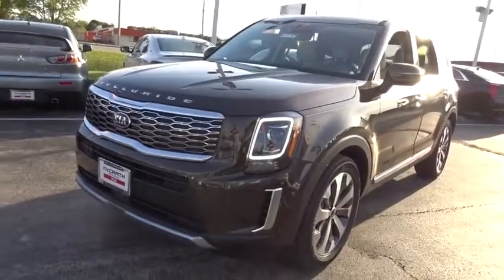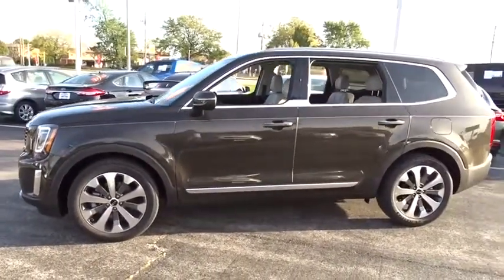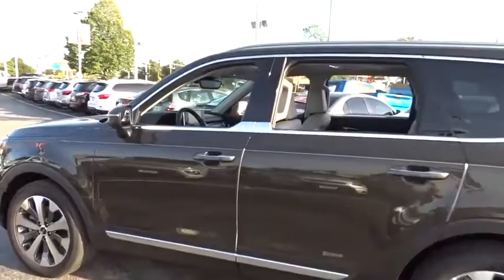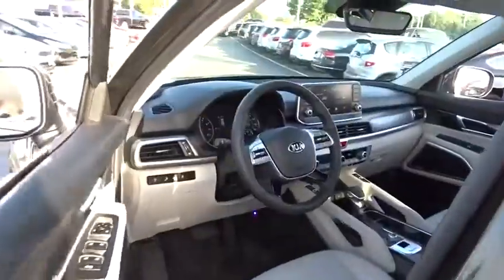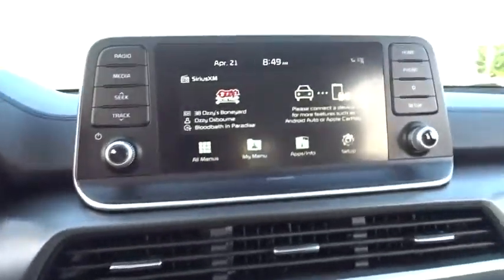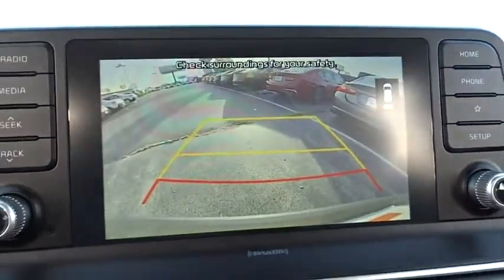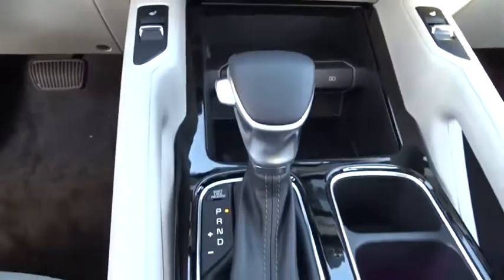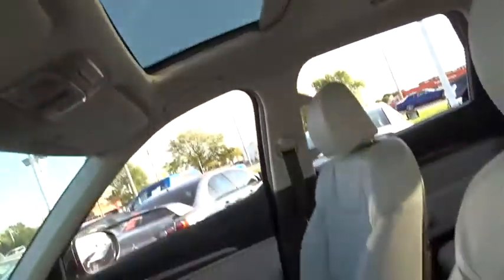2020 Kia Telluride Arlington Heights, Buffalo Grove, Des Plaines, Skokie, Glenview, IL K12278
Moss New 2020 Kia Telluride available in Arlington Heights, Illinois at McGrath Arlington Kia. Servicing the Buffalo Grove, Des Plaines, Skokie, Glenview, IL area

1400 E. Dundee rd

2020 Kia Telluride S Moss Telluride AWD 8-Speed Automatic 3.8L V6 DGI DOHC Dual CVVT